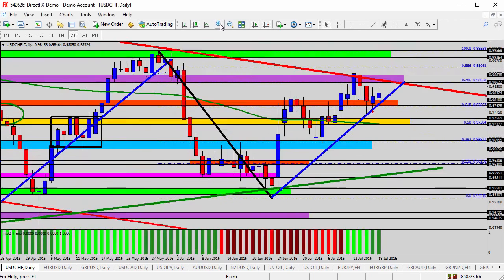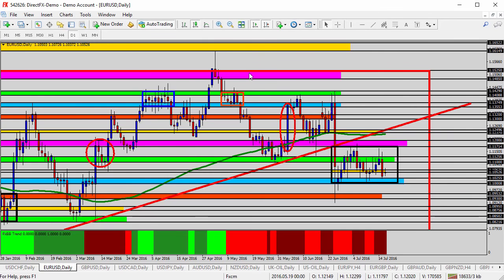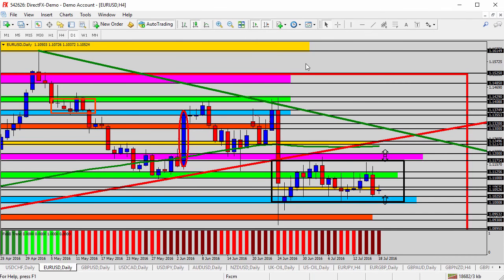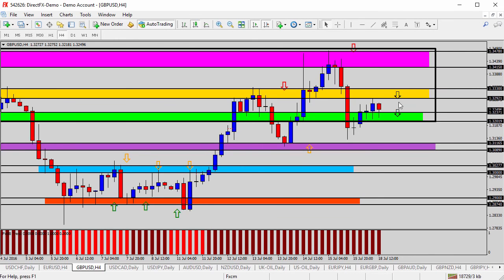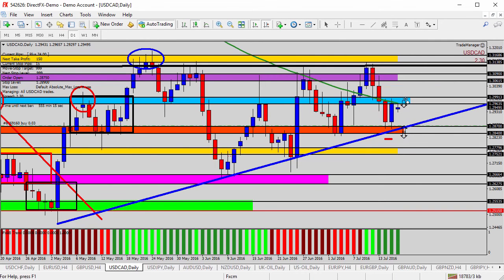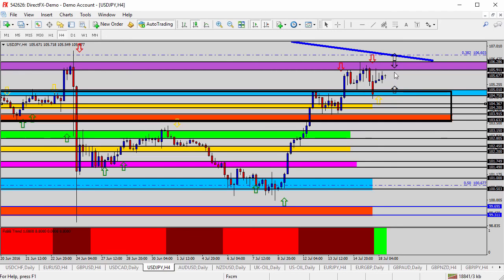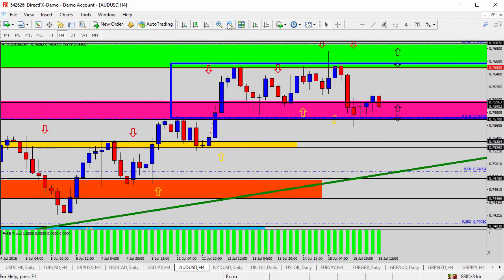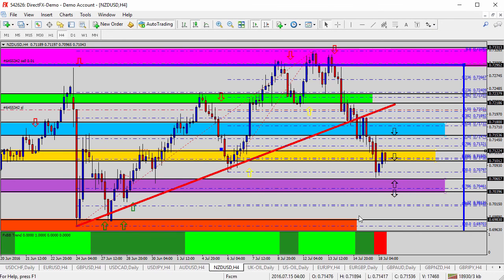Best Forex Trading Strategy For Beginners 2017 - What The Brokers Don't Tell You Now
Binary options are tradable options that simply require you to predict which direction the price of an asset will move.
With binary options you’re not required to predict the size of the movement; all that’s important is the direction of price movement.
If your prediction is correct when the option expires, you will be in the money. If your prediction is off, you end out of the money. With binary options, there are only two possibilities.
Binary options are among the most popular trading options available, as all your potentials risks and possible payoffs are known beforehand